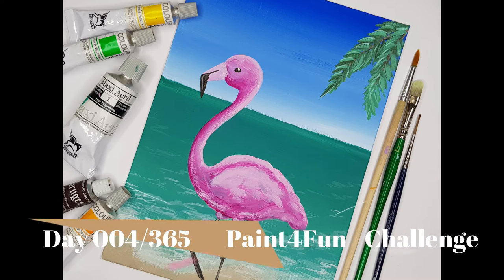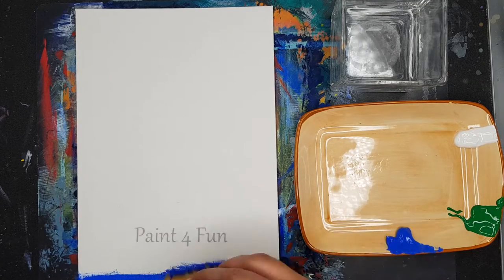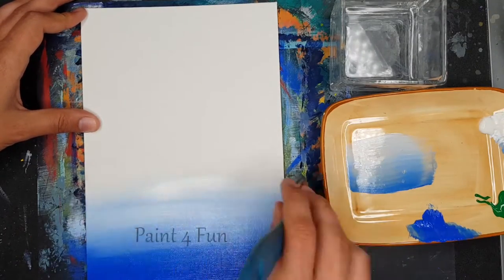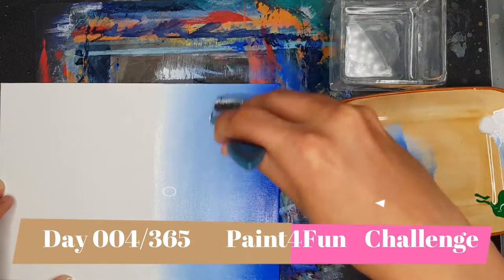Daily challenge #4 🌊Turquoise Beach Painting with Flamingo for Beginners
Turquoise Beach Painting with Flamingo for Beginners | Day 004/365

Day 4 / 365 ! Thank you and love you all!